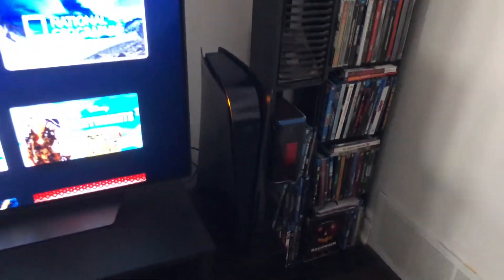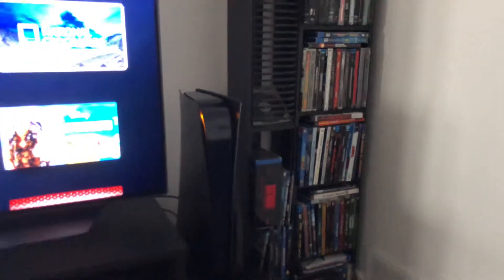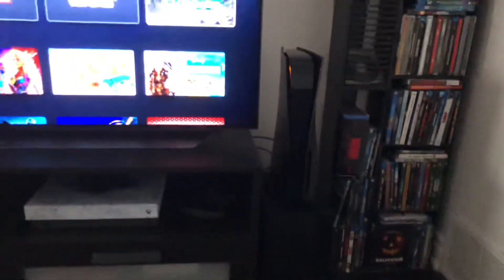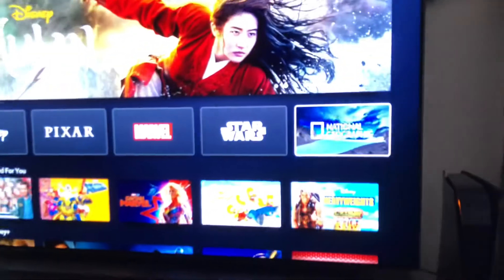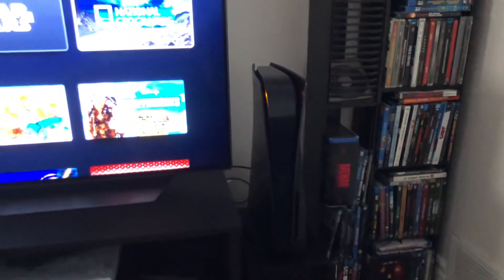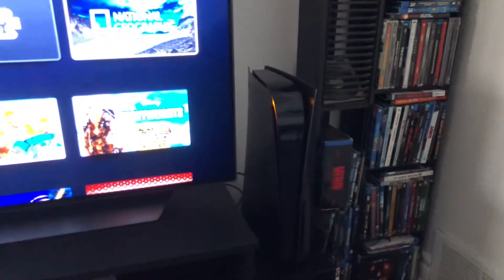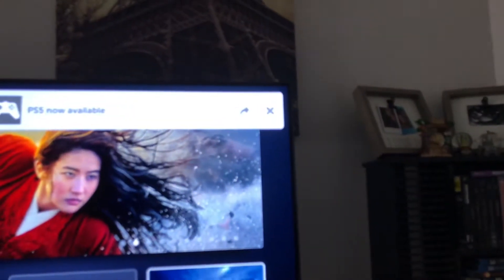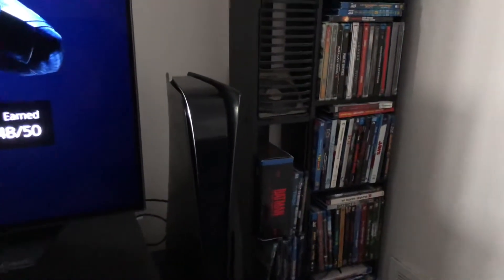Matte Black PS5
A look at the PS5 in Matte Black.